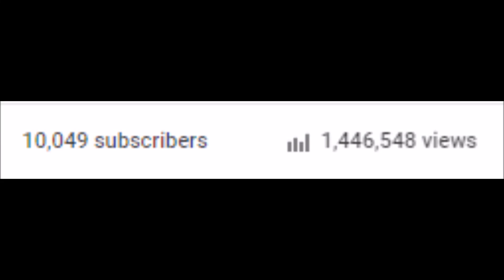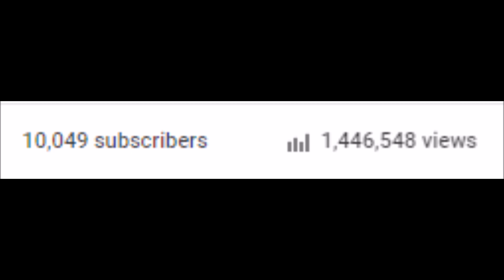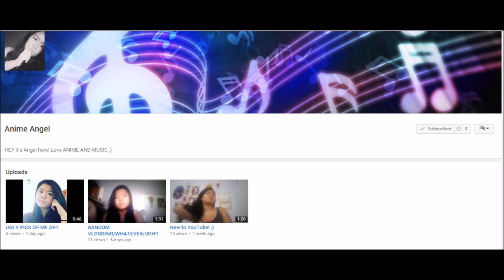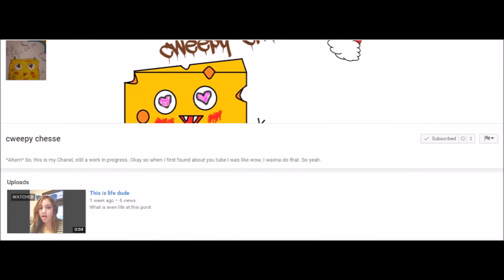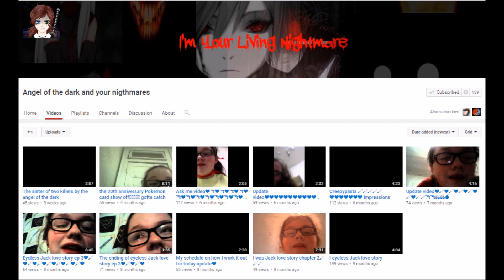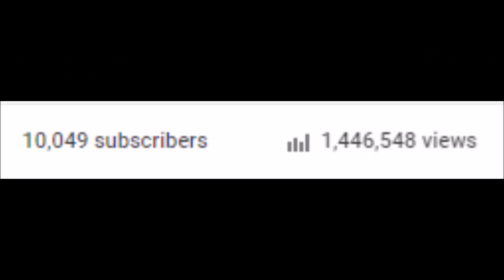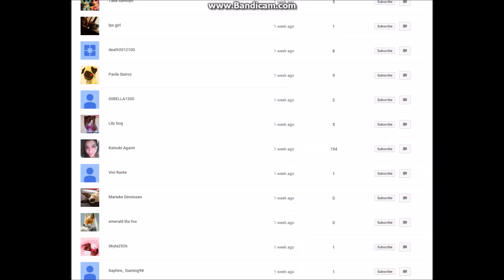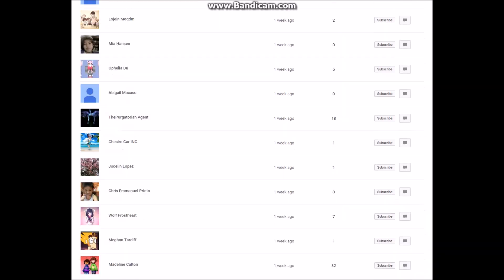THANK YOU SO MUCH GUYS!!!!!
Songs Used in order:
One republic- all we are

I love you guys so much!!! I hope you guys enjoyed the video love you!!!